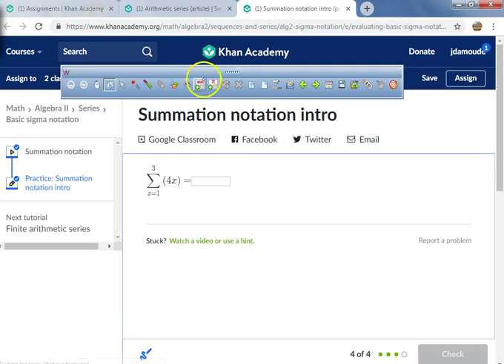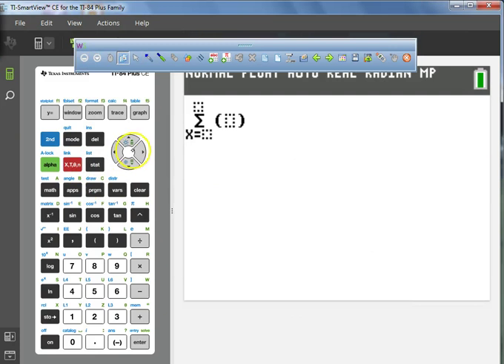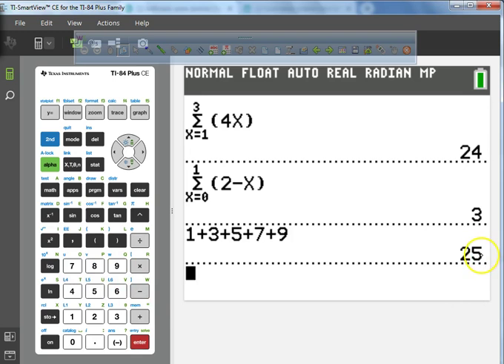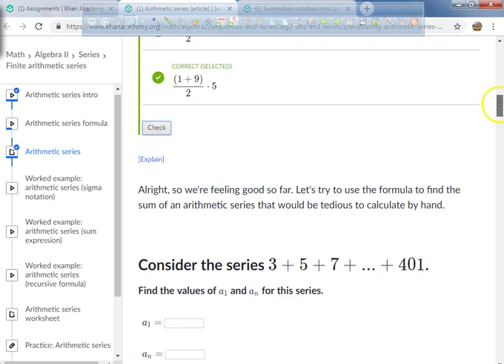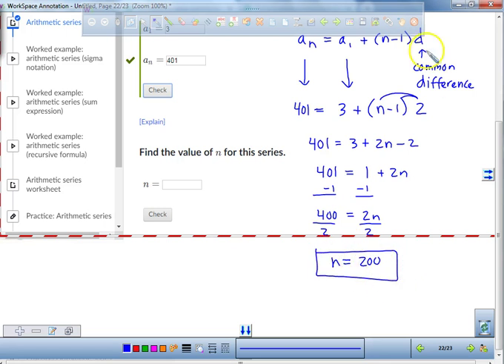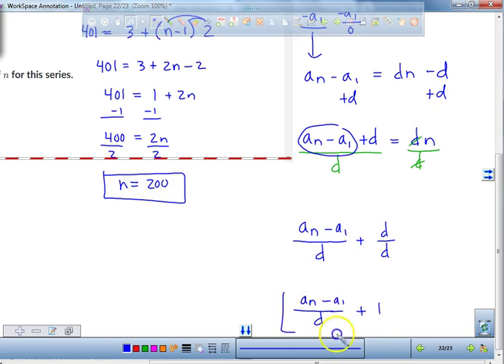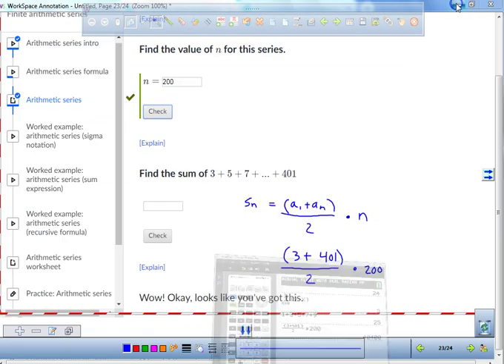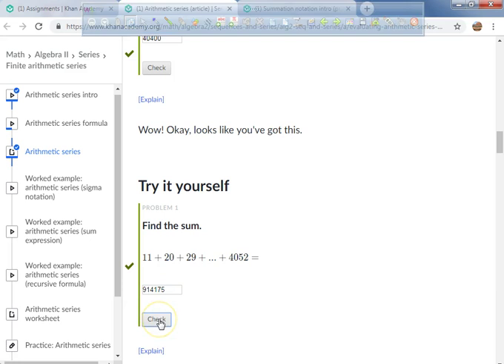6 1 Precalculus B Summation Notation and Sum of Arithmetic Sequences 2019 Part A